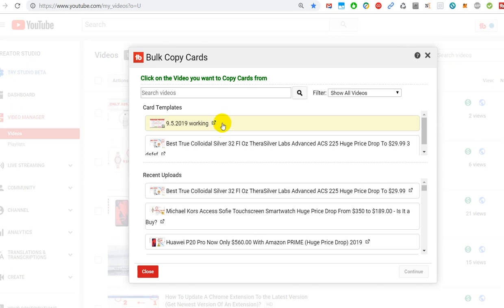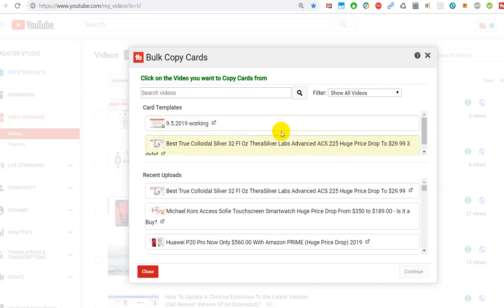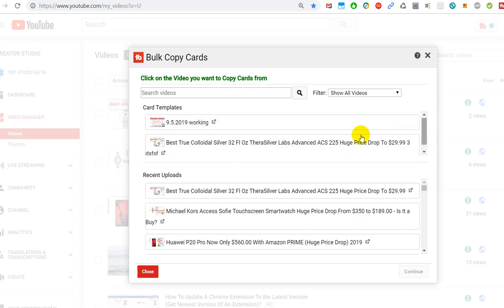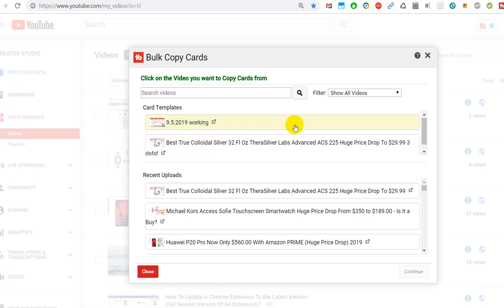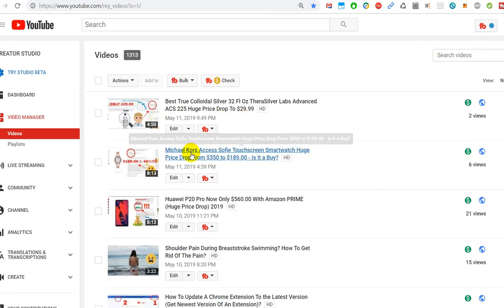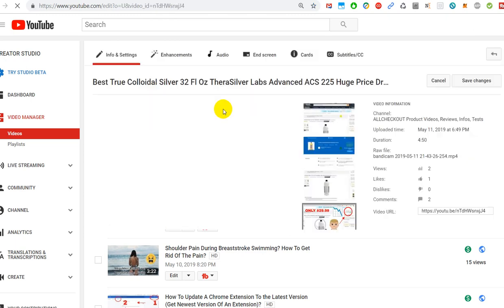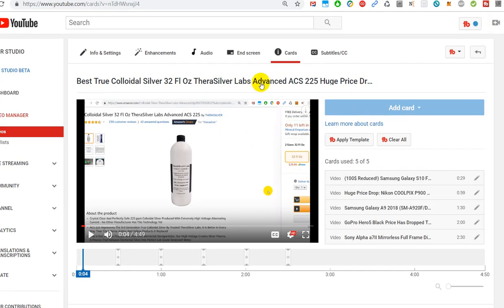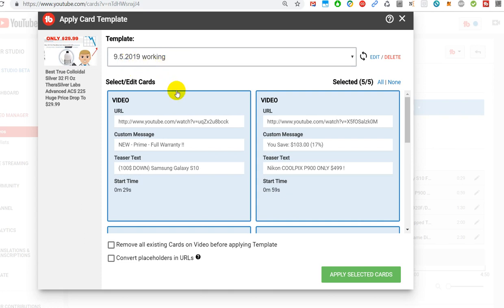How To Delete TubeBuddy Card Templates On YouTube?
How To Delete TubeBuddy Card Templates On YouTube? Card templates from TubeBuddy can be a really helpful thing, but if you have too much of them, then in the bulk card update function it get really annoying, and hence we need an option, to delete some of them. Watch and see ;-)